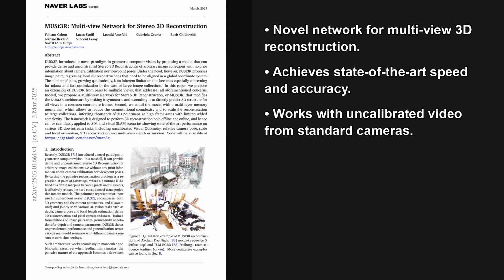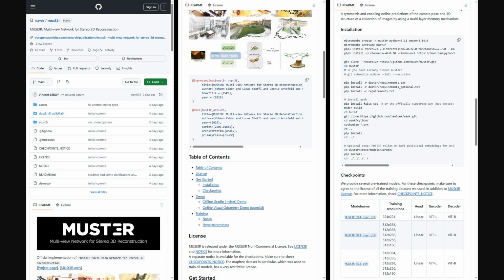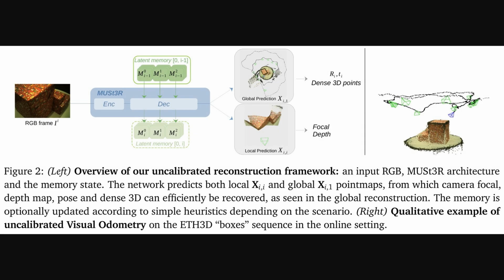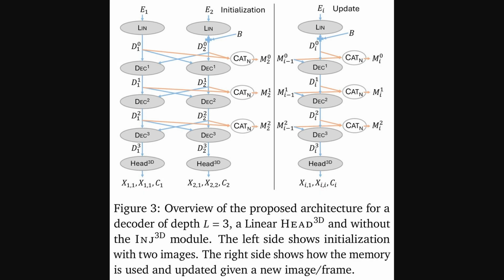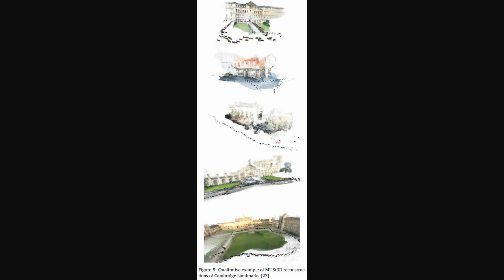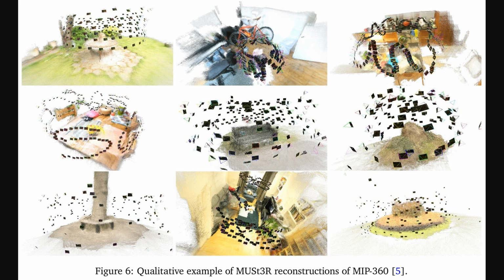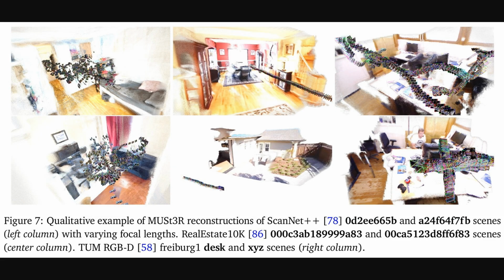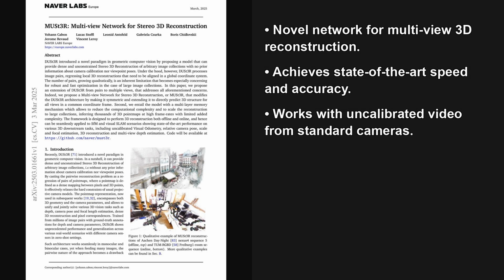MUSt3R: High-Speed 3D Reconstruction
In this episode of the AI Research Roundup, host Alex dives into a groundbreaking paper in the field of 3D computer vision:

MUSt3R: Multi-view Network for Stereo 3D Reconstruction
Published: Date not available
MUSt3R introduces a novel network for creating dense 3D models from multiple images, significantly improving upon its predecessor, DUSt3R. Instead of processing image pairs, this new model handles large collections of views simultaneously, predicting 3D structure in a single, unified coordinate frame. It uses a clever memory mechanism to efficiently scale to thousands of images, enabling high-speed reconstruction for both offline collections and real-time video streams. The framework demonstrates state-of-the-art performance in tasks like Visual SLAM and relative camera pose estimation, proving to be both faster and more accurate than previous methods.

MUSt3R's unified and efficient approach marks a significant step forward for generating 3D content from unstructured image or video data. This could accelerate progress in fields like robotics, augmented reality, and the creation of detailed digital twins from simple video captures.